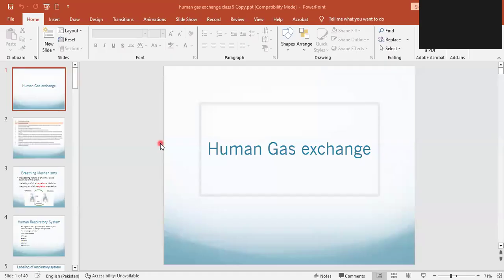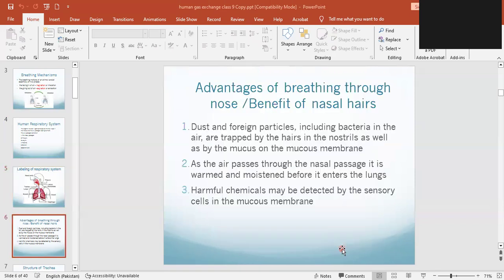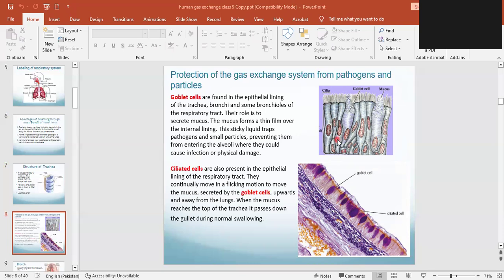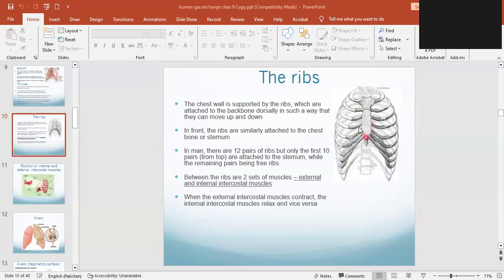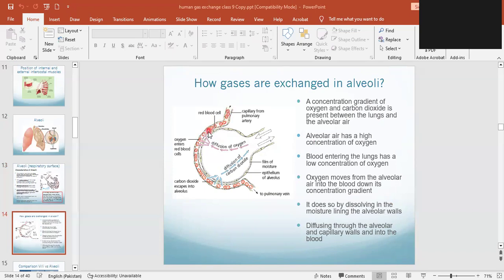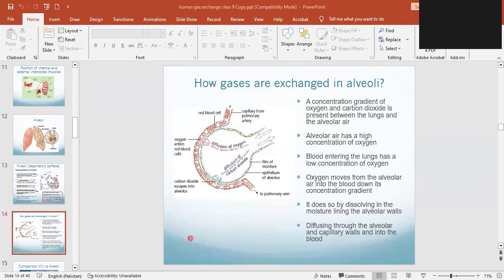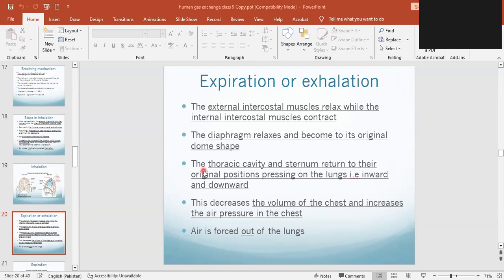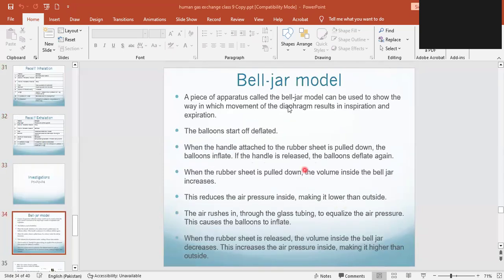Human Gas exchange